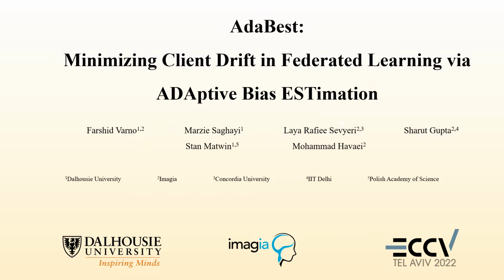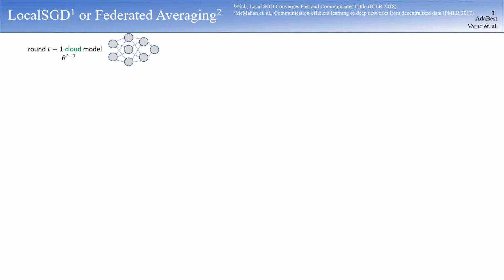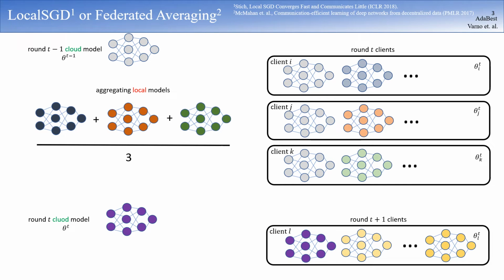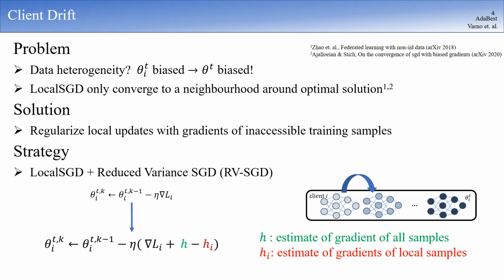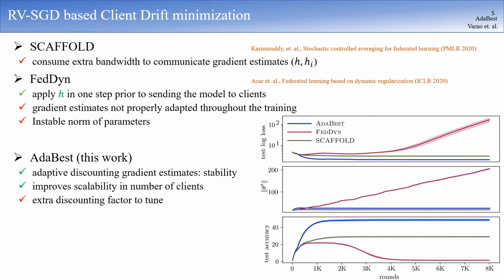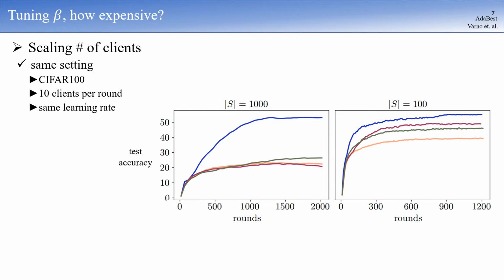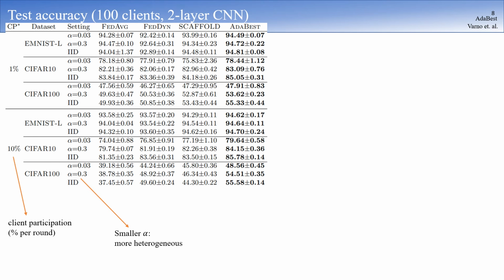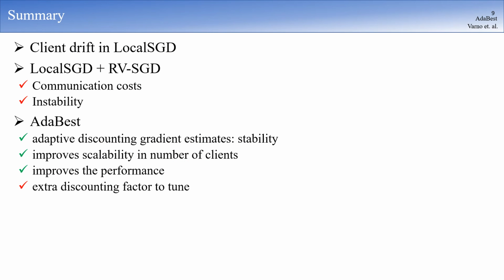AdaBest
ECCV 2022 paper titled "AdaBest: Minimizing Client Drift in Federated Learning via Adaptive Bias Estimation".

Presented by Farshid Varno.

Abstract:
In Federated Learning (FL), a number of clients or devices collaborate to train a model without sharing their data. Models are optimized locally at each client and further communicated to a central hub for aggregation. While FL is an appealing decentralized training paradigm, heterogeneity among data from different clients can cause the local optimization to drift away from the global objective. In order to estimate and therefore remove this drift, variance reduction techniques have been incorporated into FL optimization recently. However, these approaches inaccurately estimate the clients' drift and ultimately fail to remove it properly. In this work, we propose an adaptive algorithm that accurately estimates drift across clients. In comparison to previous works, our approach necessitates less storage and communication bandwidth, as well as lower compute costs. Additionally, our proposed methodology induces stability by constraining the norm of estimates for client drift, making it more practical for large scale FL. Experimental findings demonstrate that the proposed algorithm converges significantly faster and achieves higher accuracy than the baselines across various FL benchmarks.